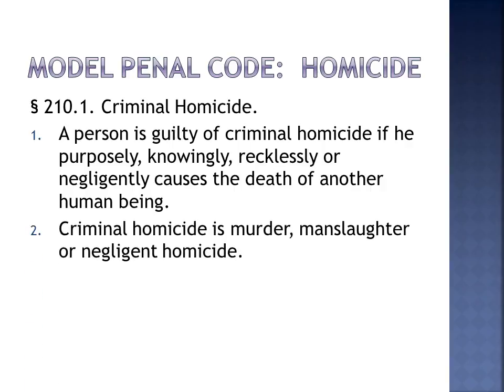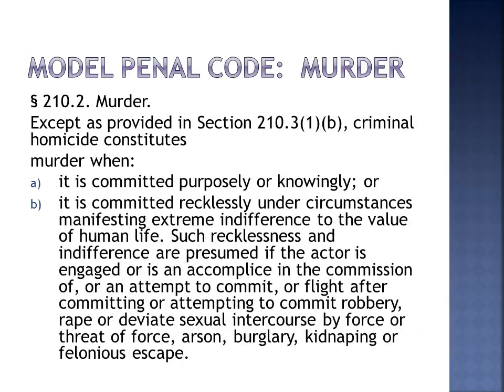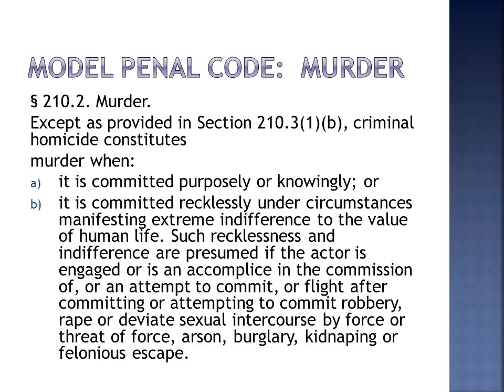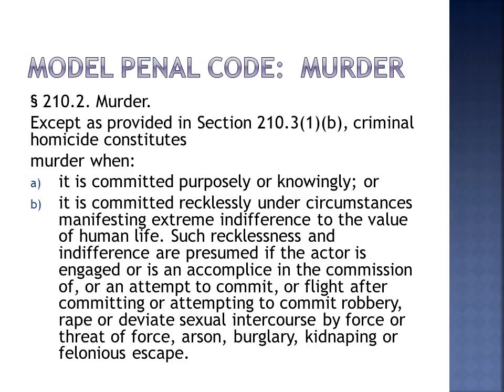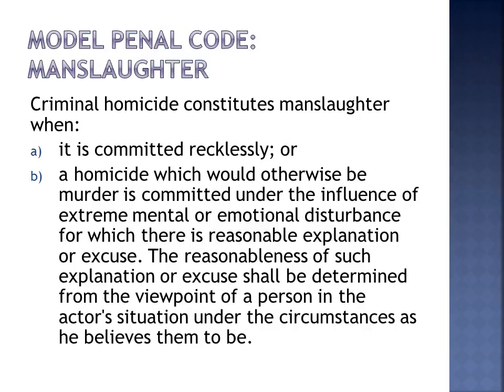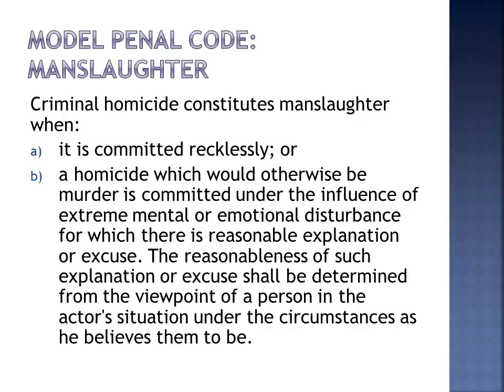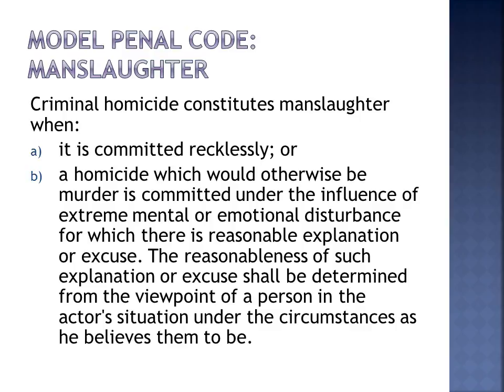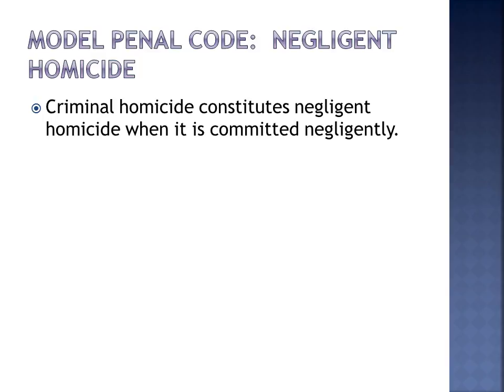Chapter 5 Part 1 video mp4